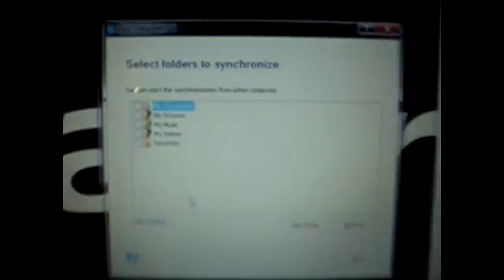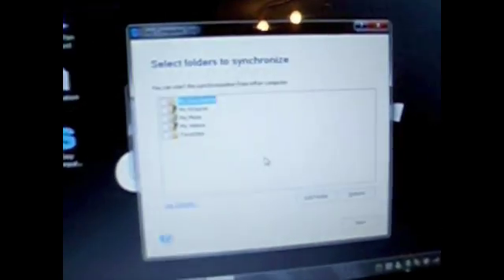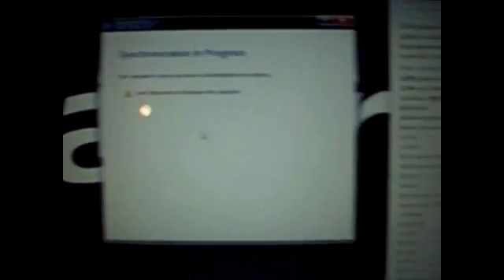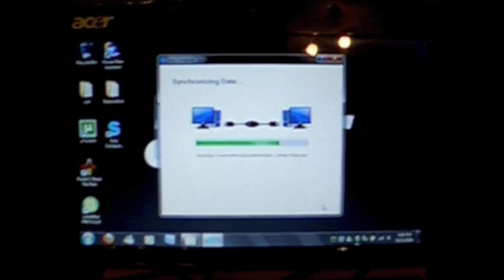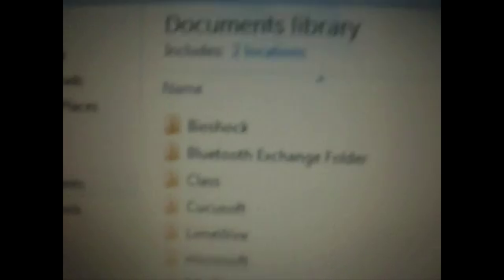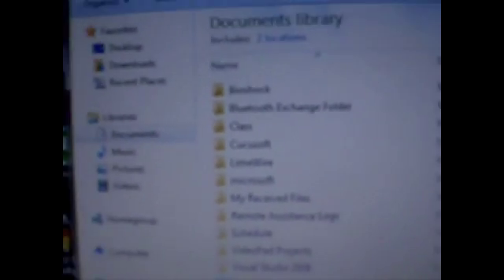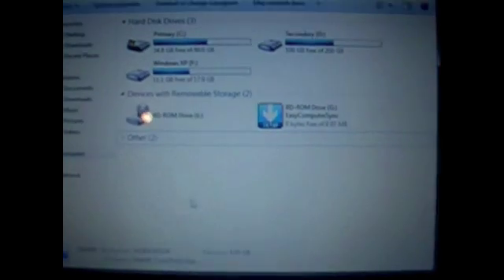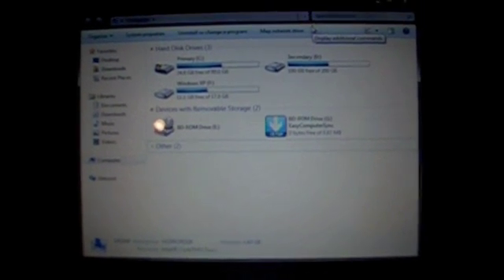Bravura Easy Computer Sync (by Morris Lee)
Here's a quick review of the Bravura Easy Computer Synch kit by Morris Lee.
It's a pretty nifty piece of kit and recommended for anyone with more than one notebook/netbook/PC (or a typical laptop/netbook combination).